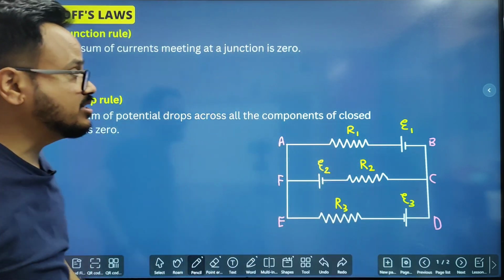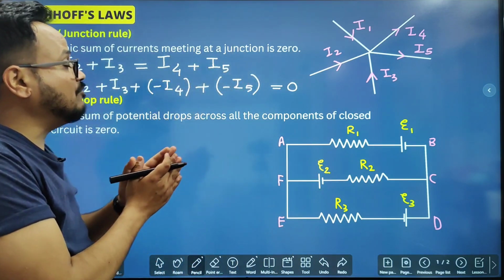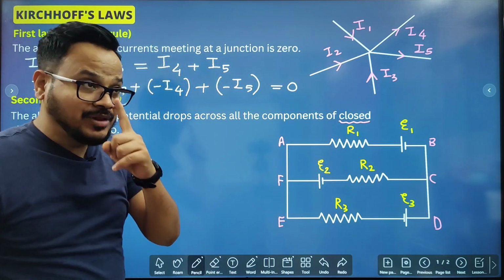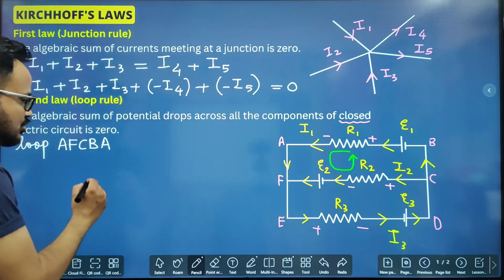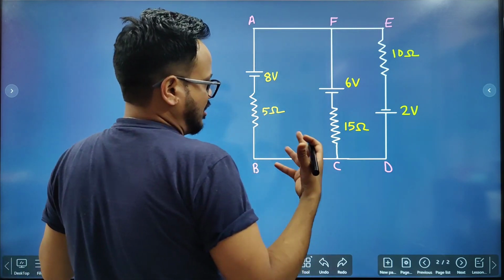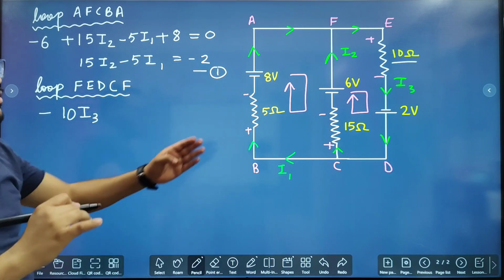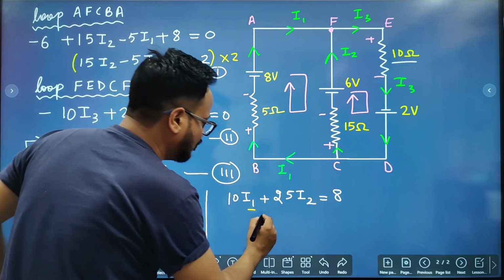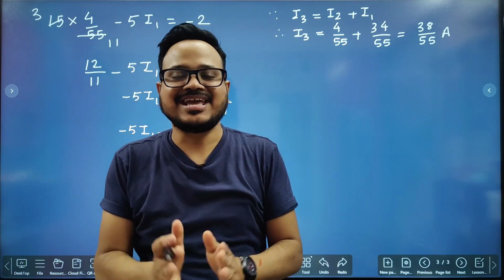Kirchhoff's law | Current Electricity | Class 12 Physics | IITJEE NEET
In the Class 12 Physics syllabus, Kirchhoff's Laws are included in the Electromagnetic Induction and Alternating Currents unit. It is considered an important topic and can carry a weightage of 4-6 marks in the exams.